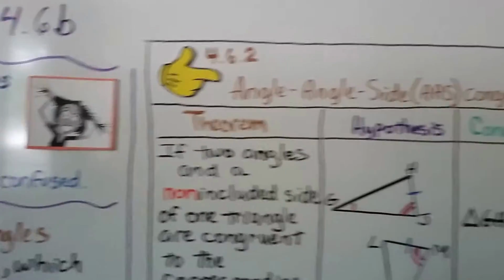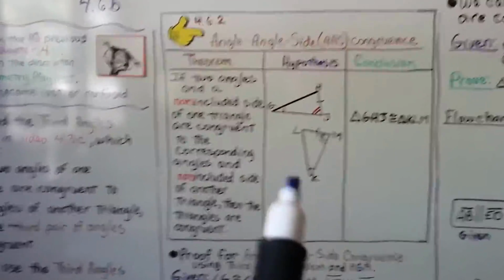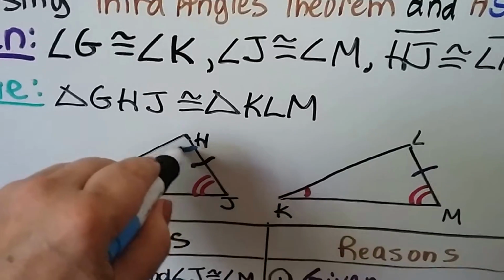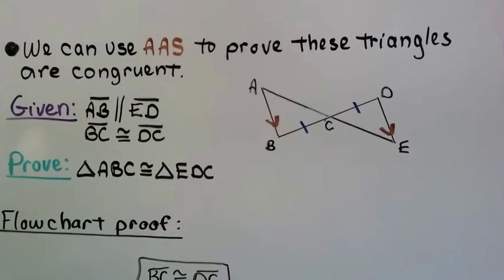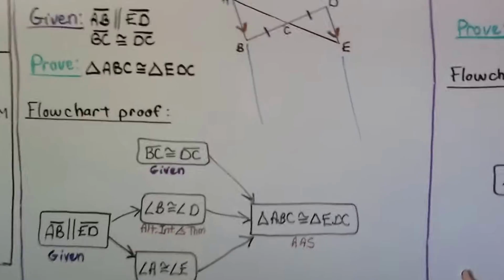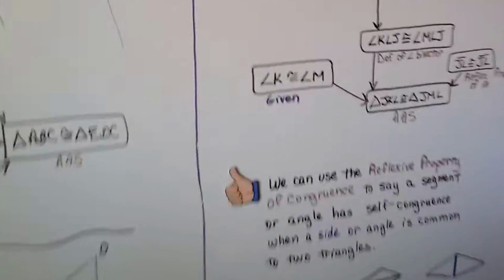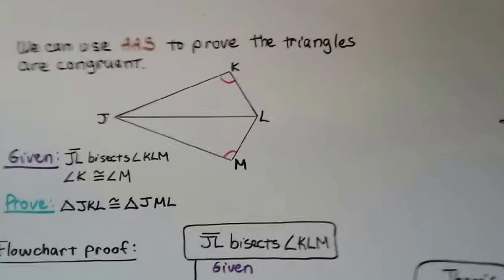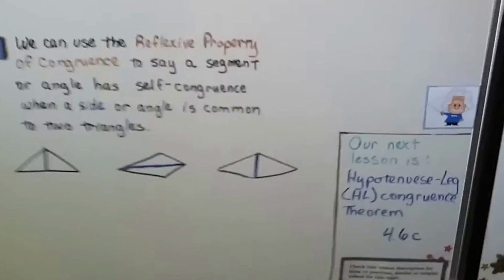Geometry 4.6b, Angle-Angle-Side (AAS) Congruence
An explanation of Angle-Angle-Side (AAS) Congruence Theorem, and how we can use the Third Angles Theorem and Angle-Side-Angle as a proof for Angle-Angle-Side congruence, two flowchart proofs for Angle-Angle-Side, and why we can use the Reflexive Property of Congruence when a segment has self-congruence for two triangles.

MINDS Minds.com/joannsschool

Get a JoAnn's School t-shirt, mug, tote, hoodie,
or inspirational sticker to let everyone know you're a fan!
Teespring.com/joann-s-school-t-shirts